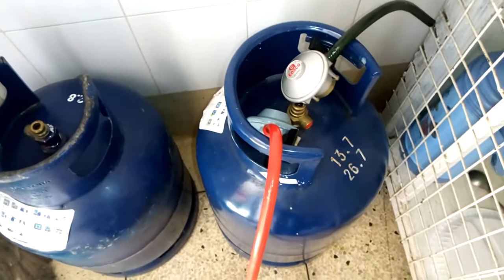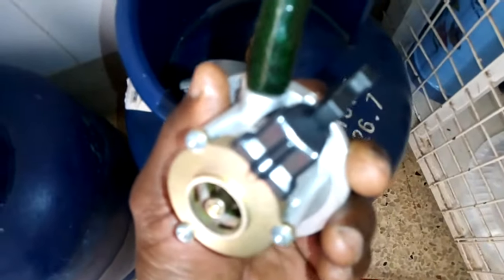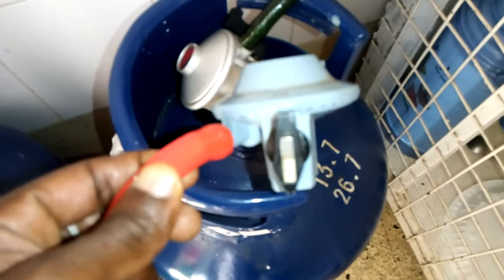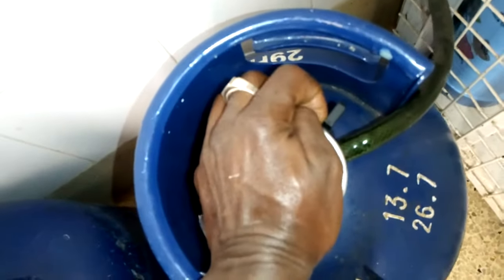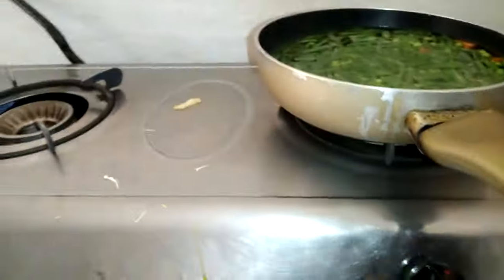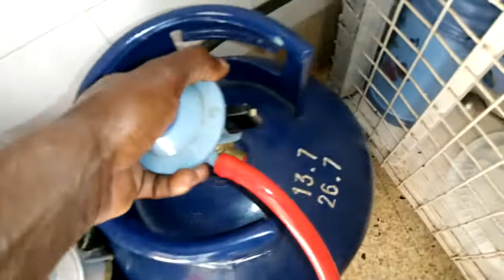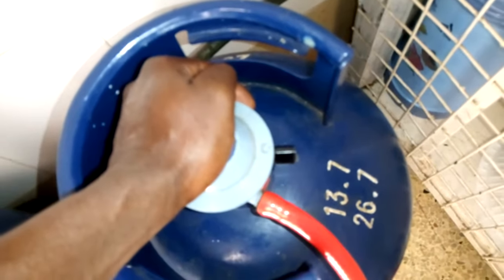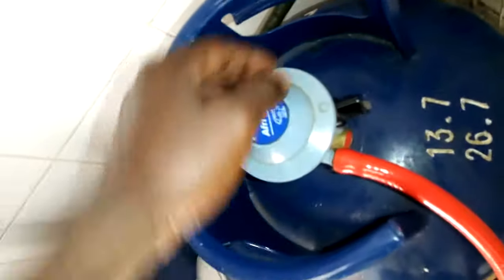Learn How To Fix A Gas Regulator The RIGHT WAY & Save Yourself Time & Money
In this video, we're going to teach you how to fix a gas regulator the RIGHT way. By following our simple steps, you'll avoid costly repairs and save time!
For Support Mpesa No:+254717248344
If you're having trouble repairing your gas regulator, don't wait - take ACTION and watch this video now to learn how to fix it the RIGHT way! By following our simple steps, you'll avoid costly repairs and save time!
in this video i show you step by step on how to fix a gas regulator, you need to watch the video till the end to know how to  fix different types of regulators...I WOULD REALLY APPRECIATE IF YOU LIKE, COMMENT AND SUBSCRIBE TO MY VIDEO TO ASSIST GROW THIS CHANNEL...